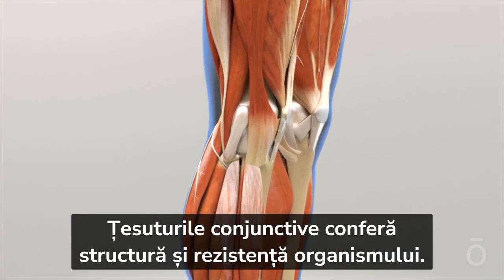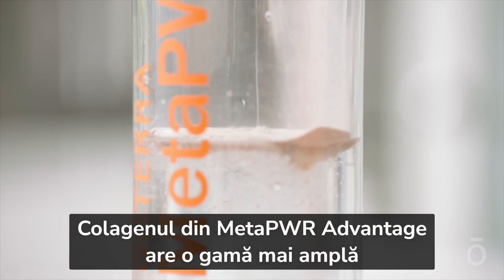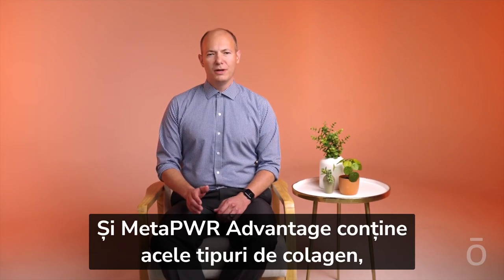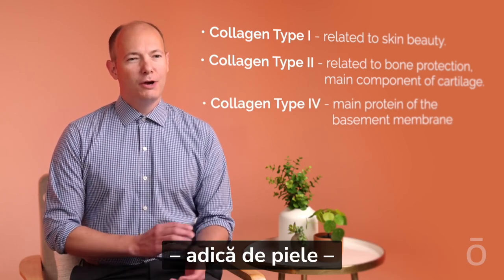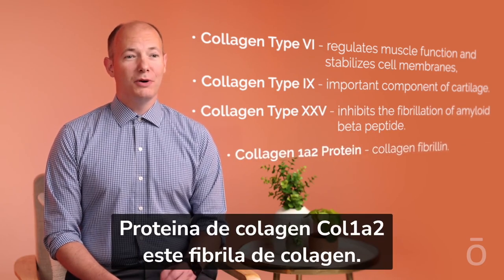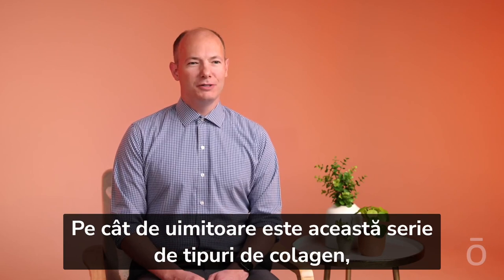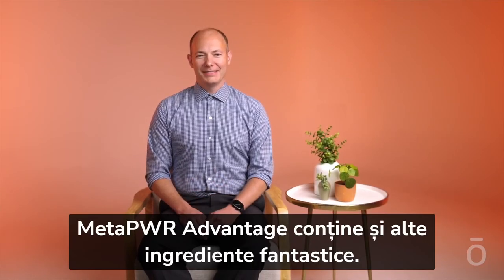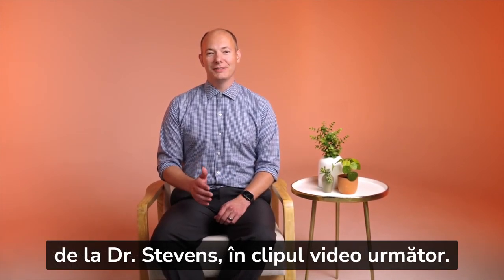doTERRA MetaPWR | Aprofundare privind colagenul cu Alex DaBell